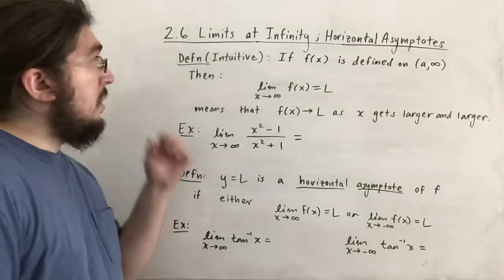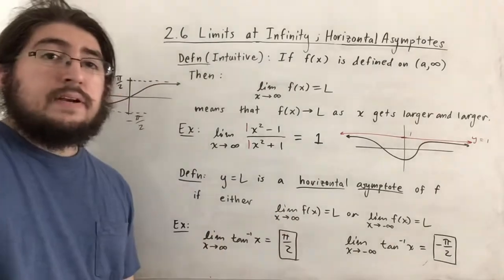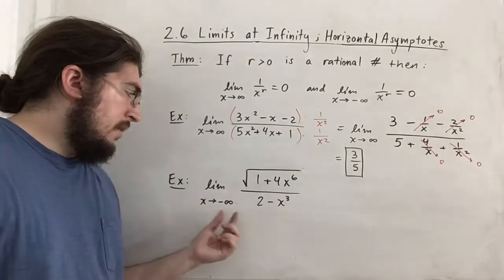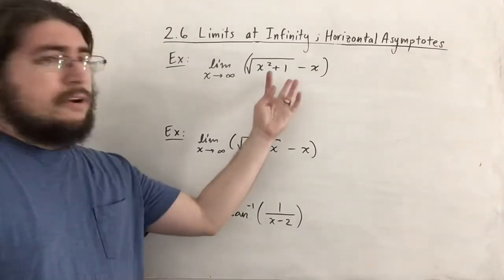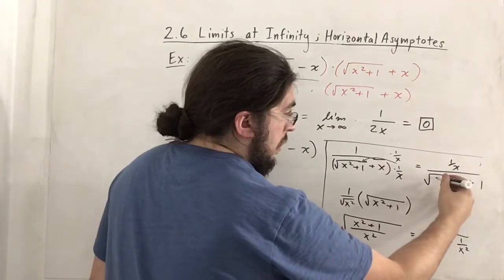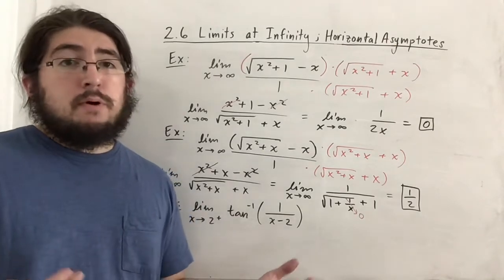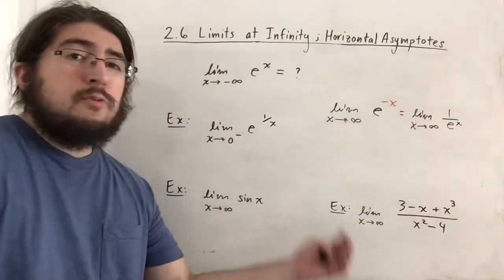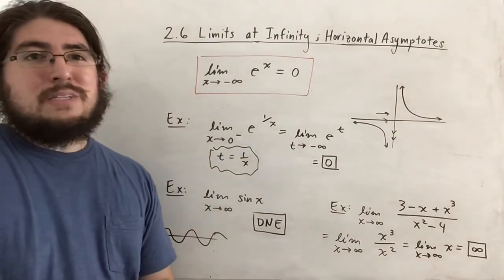Limits at Infinity; Horizontal Asymptotes